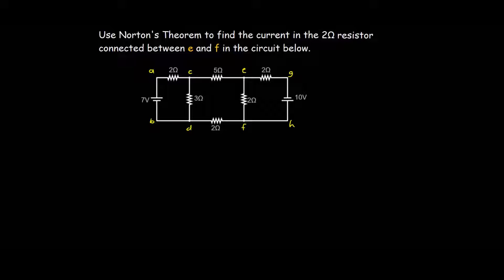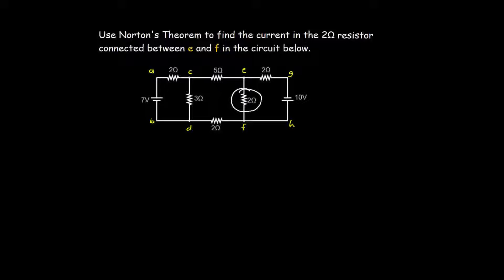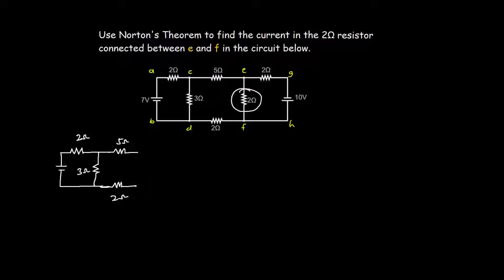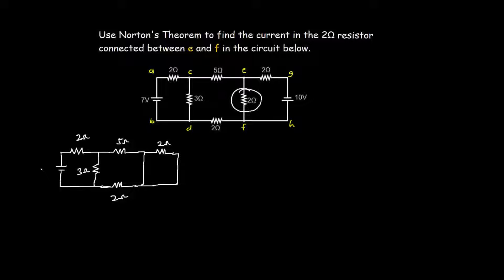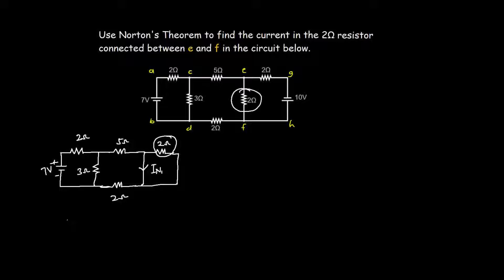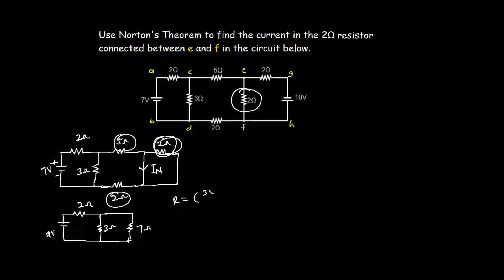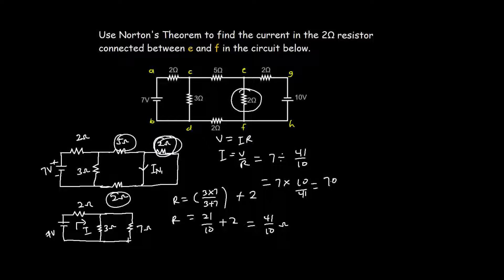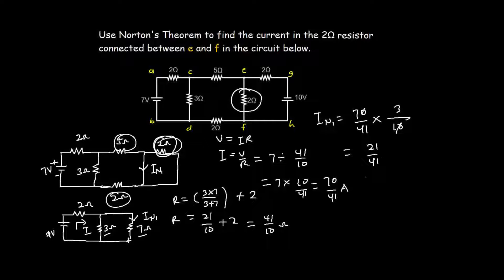Northon’s Theorem (Solved example)